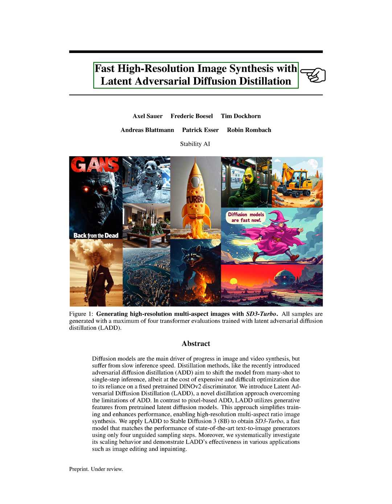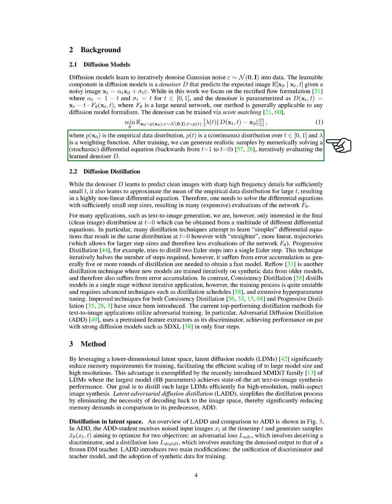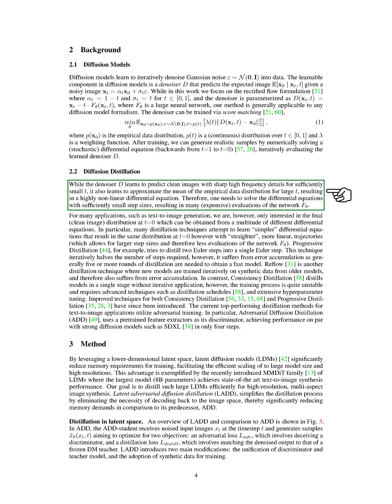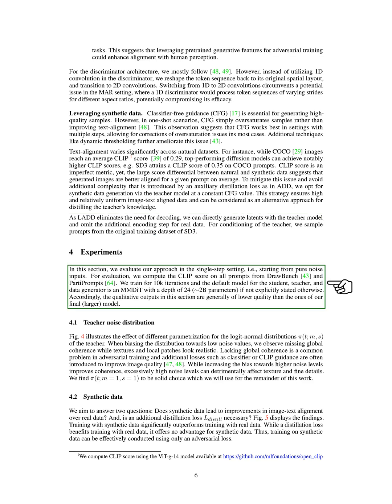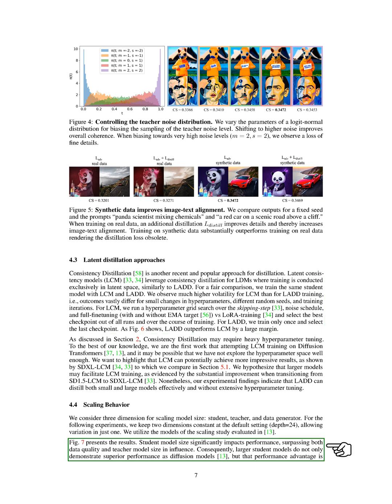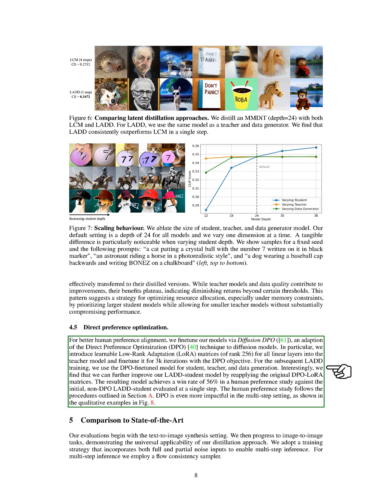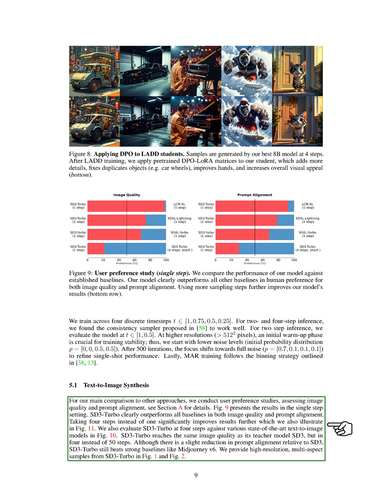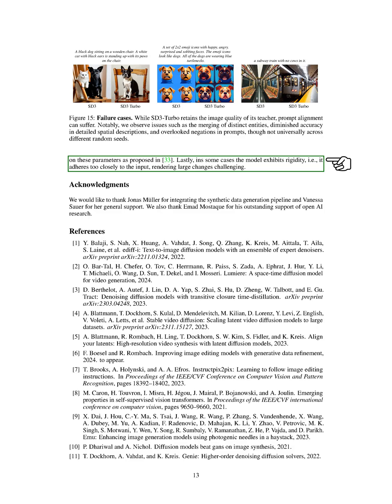Fast High-Resolution Image Synthesis with Latent Adversarial Diffusion Distillation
Latent Adversarial Diffusion Distillation (LADD) improves image synthesis speed and quality compared to existing methods by leveraging generative features from pretrained latent diffusion models.